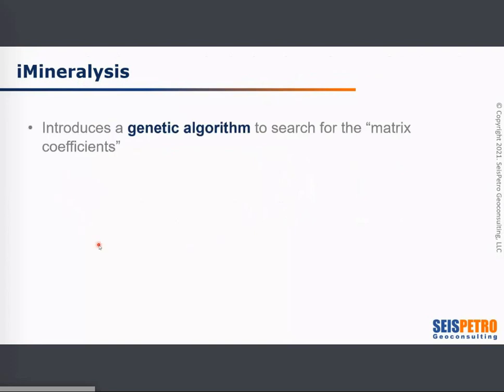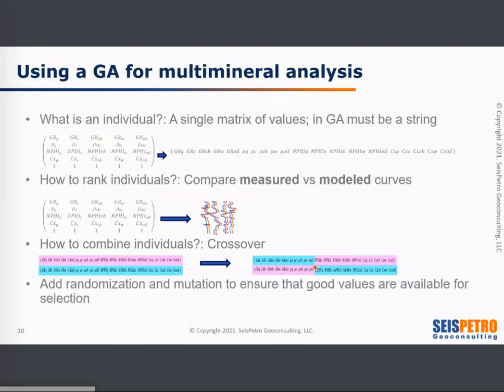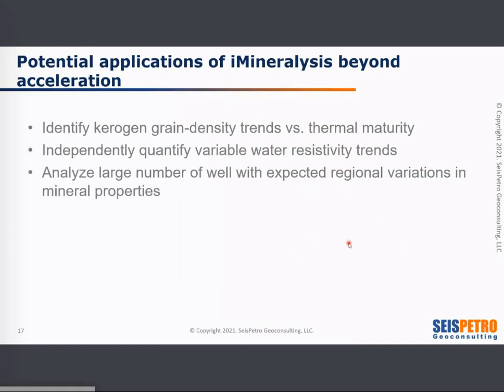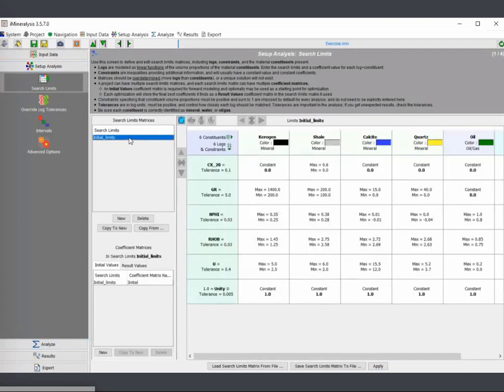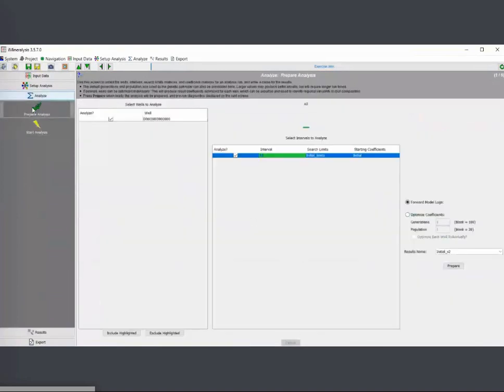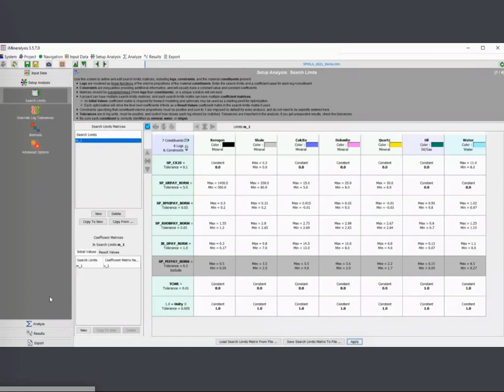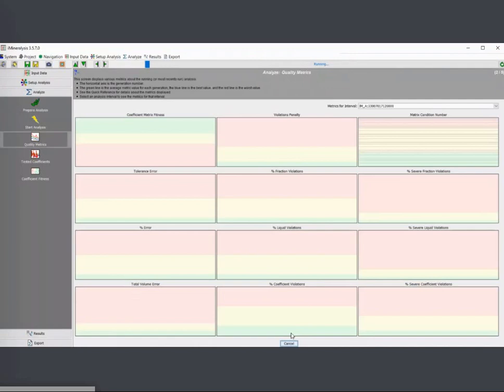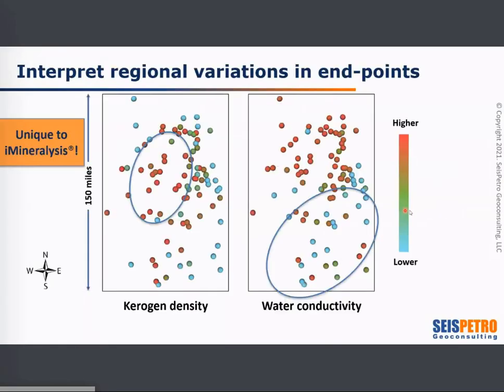iMineralysis fundamentals and software demo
Besides explaining the main concepts behind the software, this video shows the use of iMineralysis for a single well project and a multiwell project providing fast, accurate answers. The multiwell projet emphasizes the unique capability of iMineralysis of performing separate petrophysical optimizations for individual wells. No other software in the market offers this advantage.
Presenter:  Patricia Rodrigues